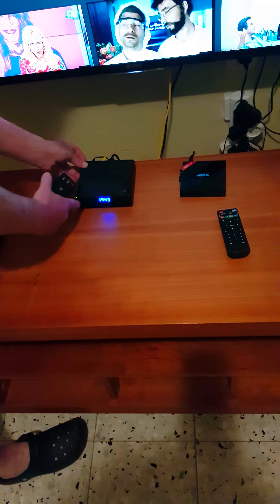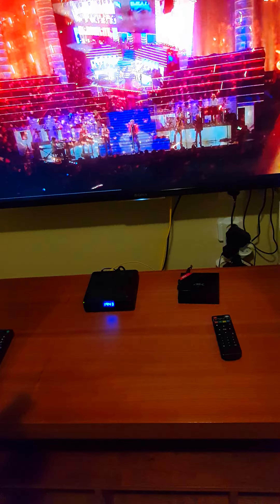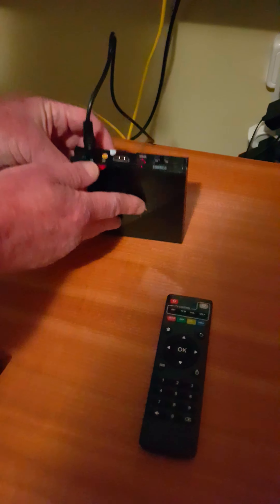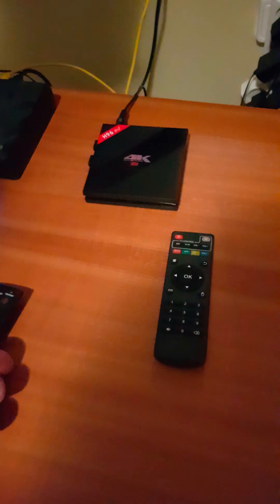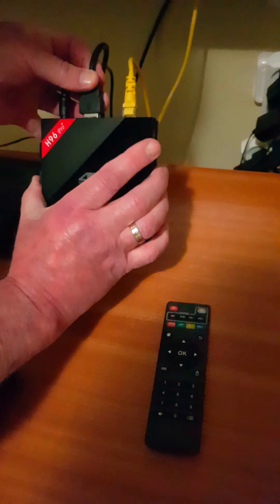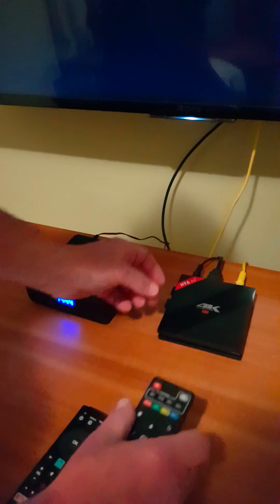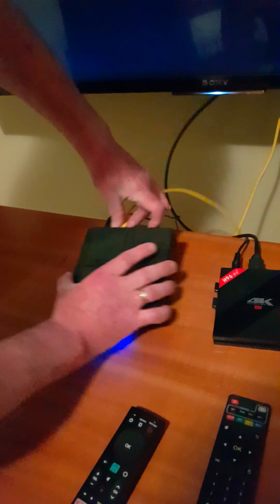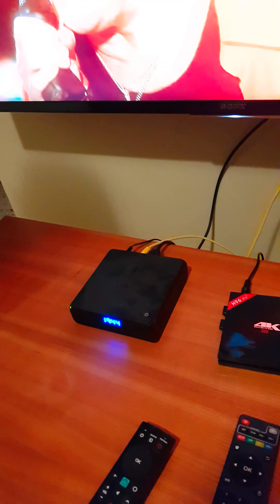The H96 PRO PLUS  malfunctioning streamer.